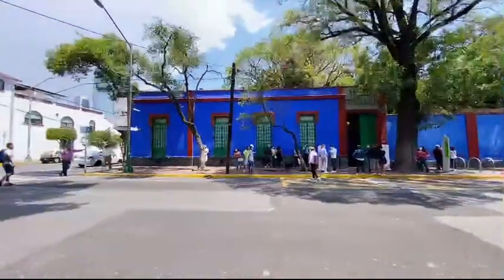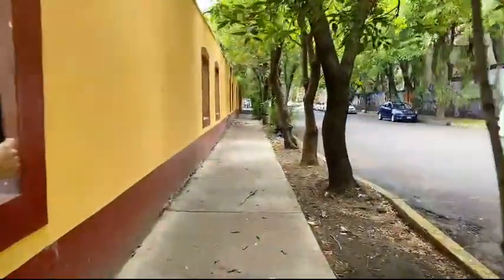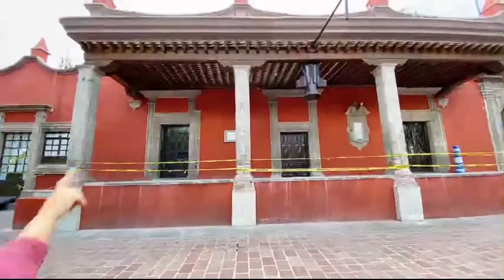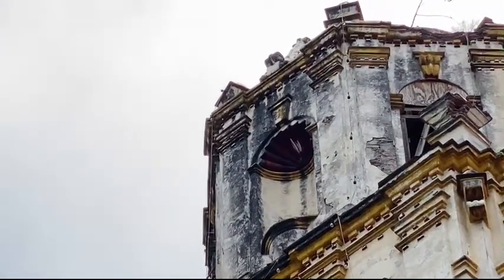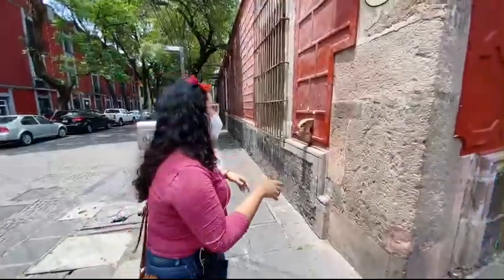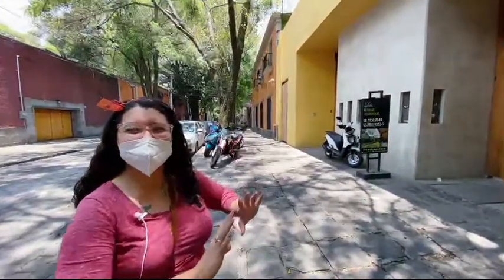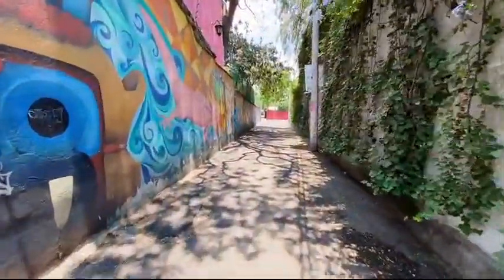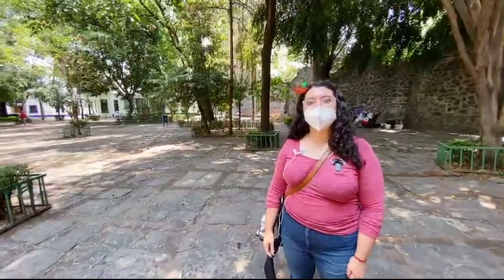Coyoacán Walking Tour (Frida Kahlo’s Hometown in Mexico City)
Mexico City LIVE: Coyoacán Tour (Frida Kahlo’s Hometown)

Big Camera:
Panasonic GH5
12-35mm lens

►My fiction novella RETROWAVE

**CDMX HISTORY SOURCES**
La Capital by Jonathan Kandell
Mexico City: Complete Tourist Guide
Secret Mexico City